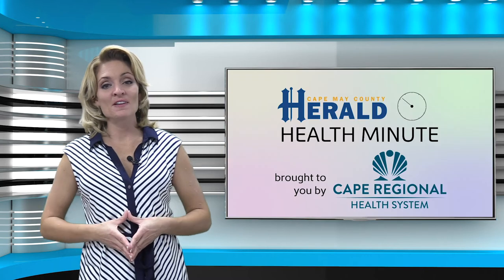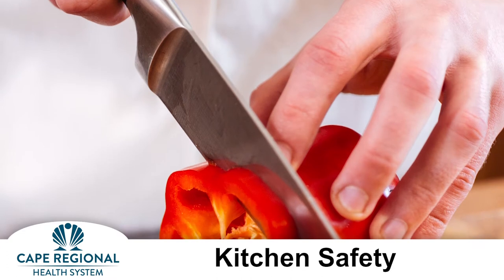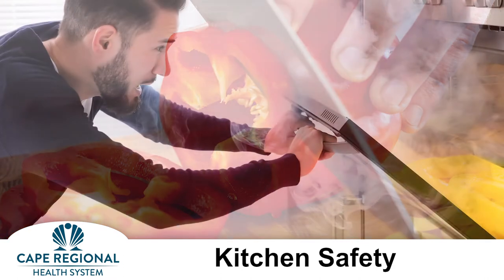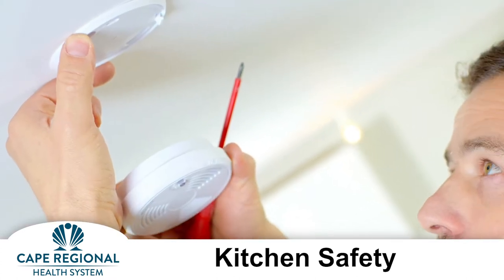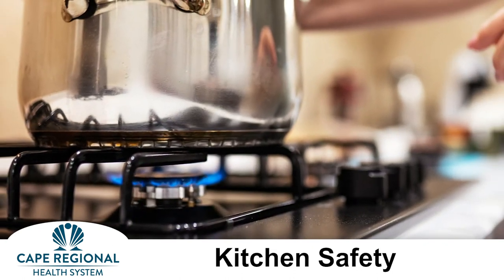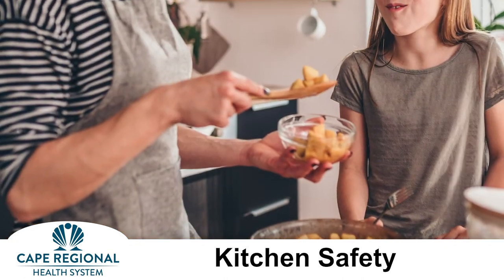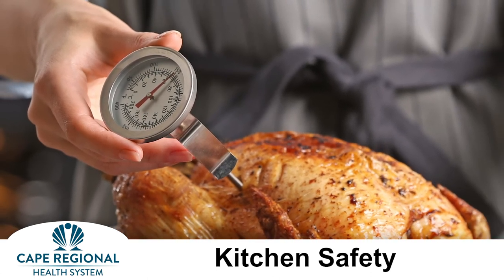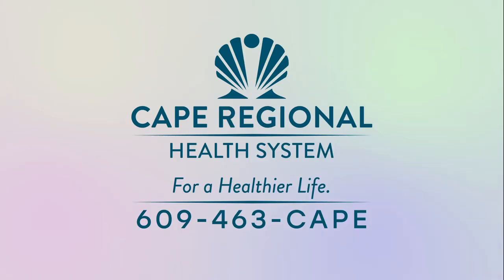Kitchen Safety - Herald Health Minute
Taking necessary precautions while cooking on Thanksgiving can prevent accidents.